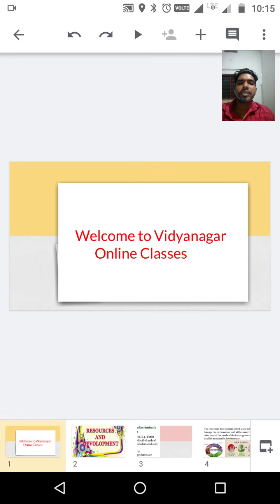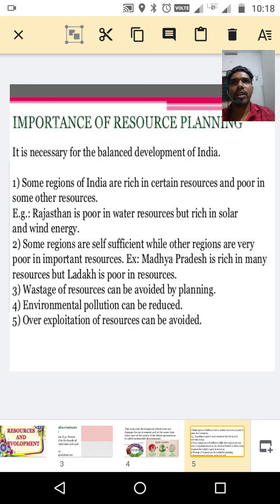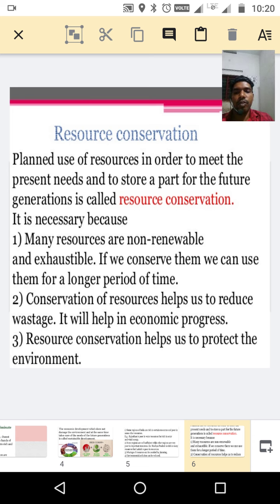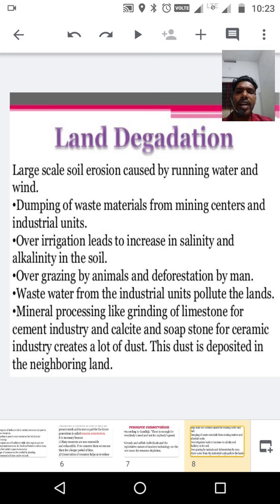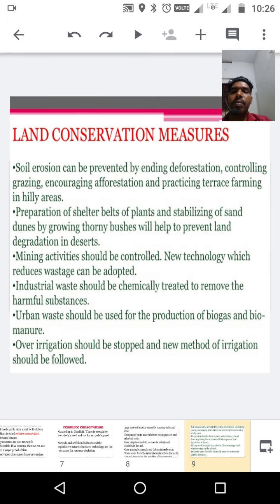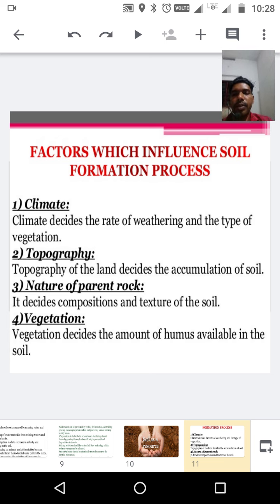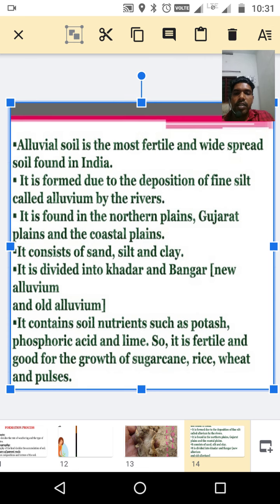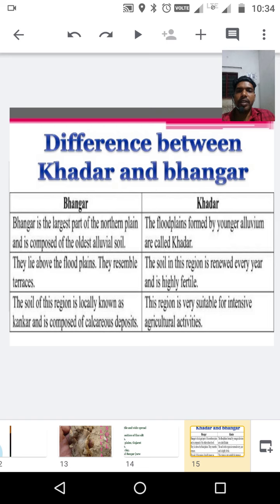Cbse 10 chapter Resources and Development.part3